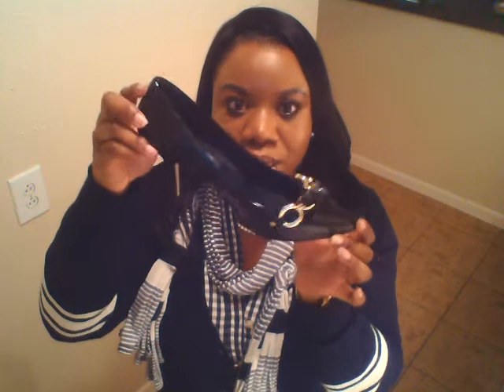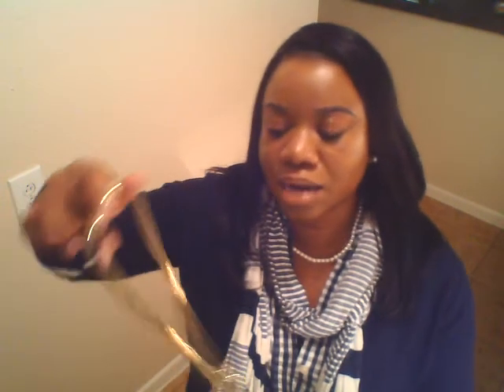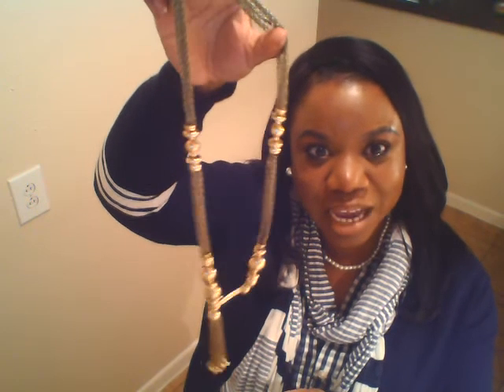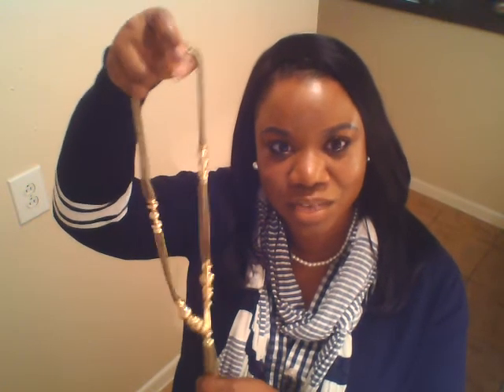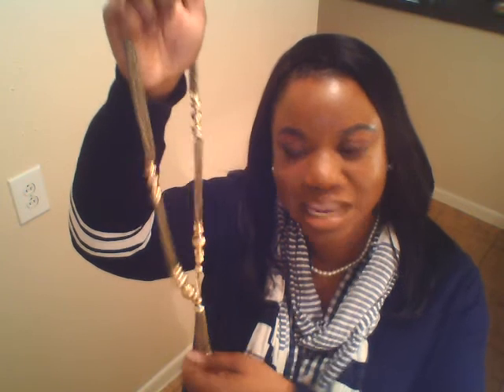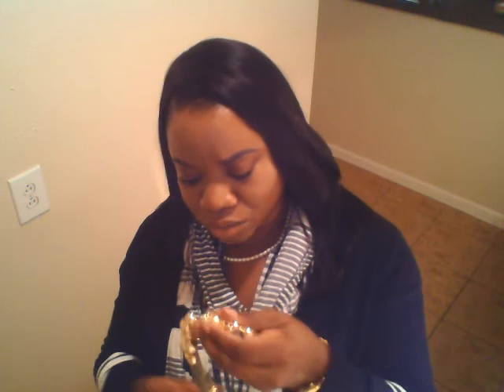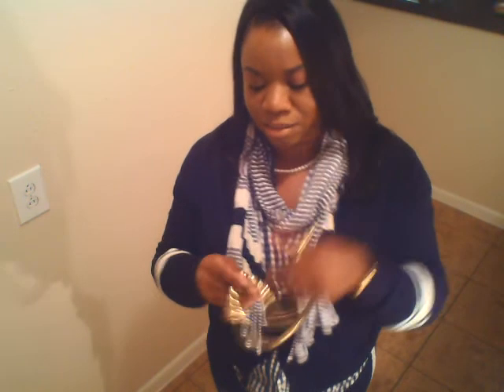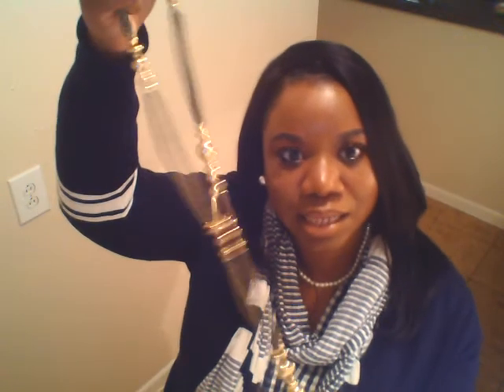Business Casual OOTD : Old Navy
Old Navy Outfit. I have an addiction to black and white. This outfit shows it.